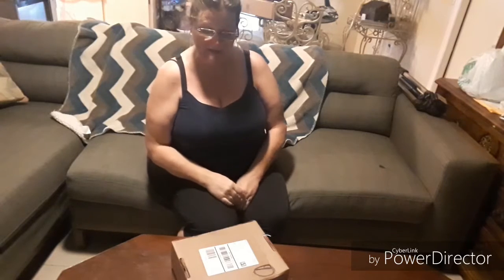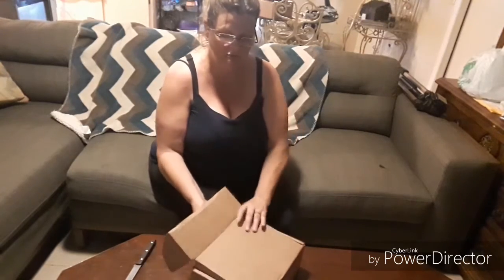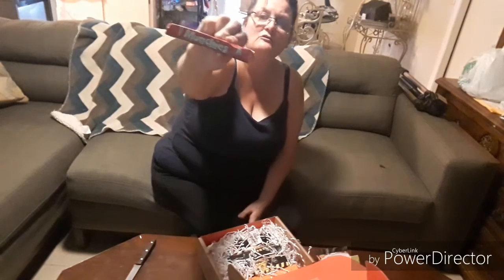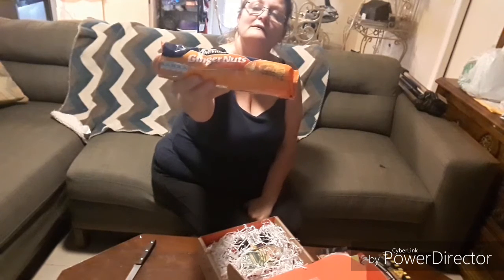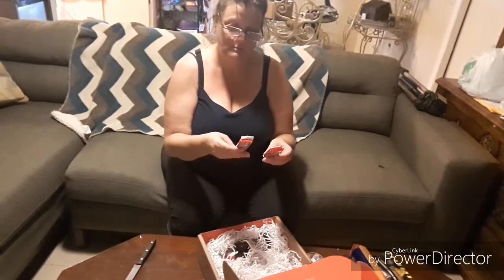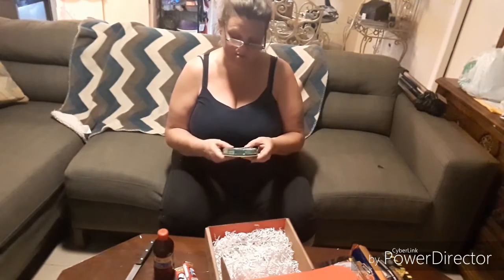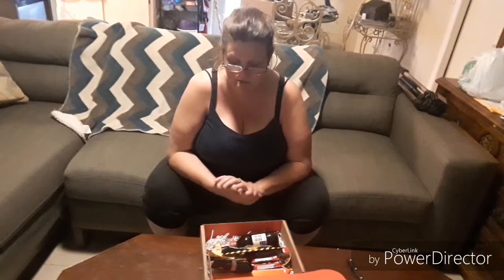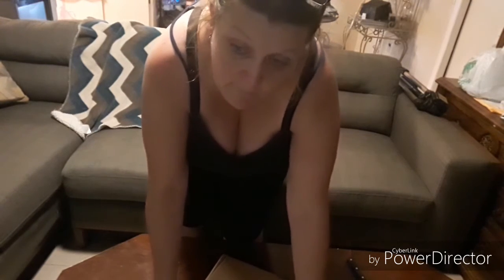ENGLAND DELIVERY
Food items from ENGLAND